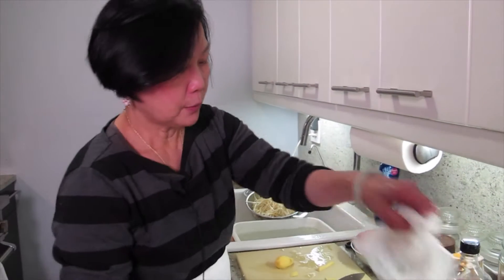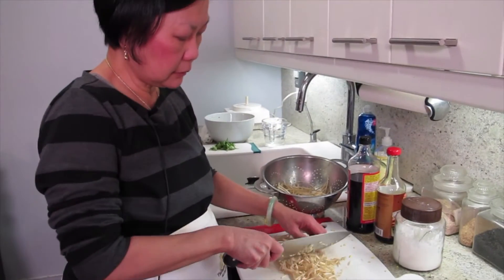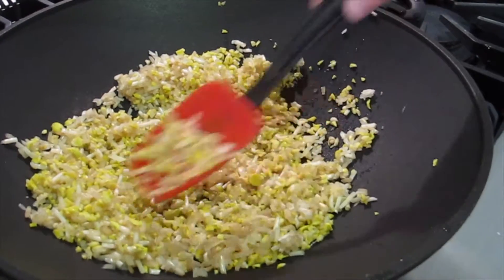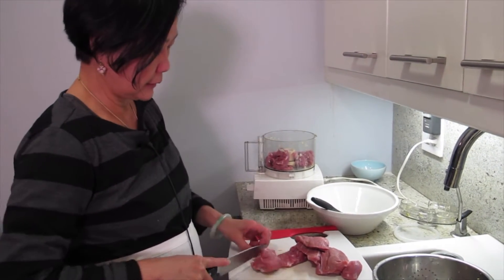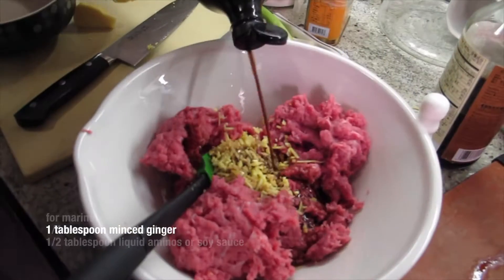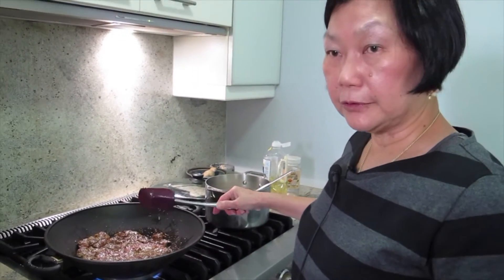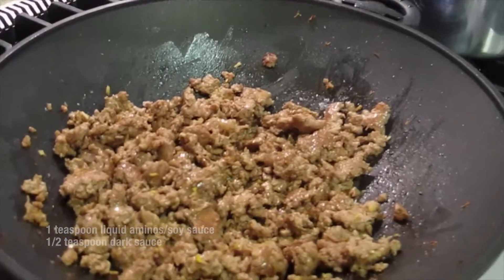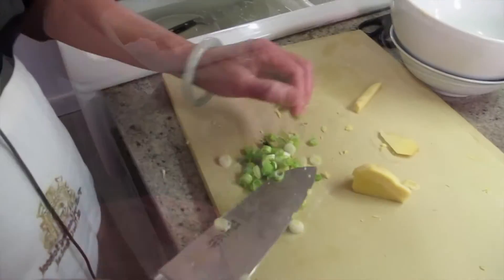Bean Sprouts with Minced Pork 大豆芽菜炒豬肉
"Bean Sprouts with Minced Pork 大豆芽菜炒豬肉" is a  perfect recipe to eat with rice or plain congee,  by youcancookgourmet.com with Joyce Ho. Video shot by Colvin Jason Exconde.